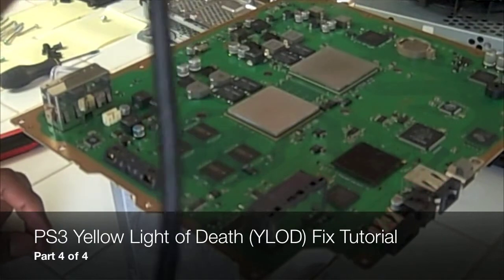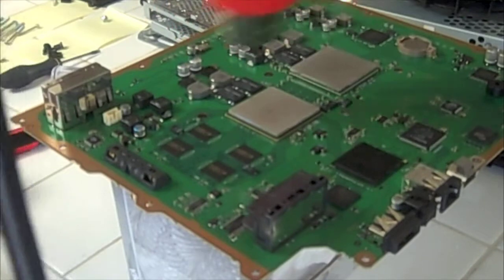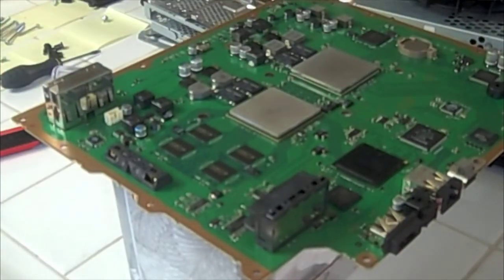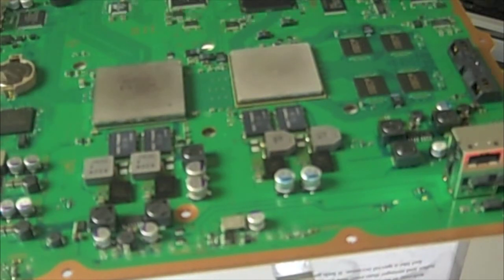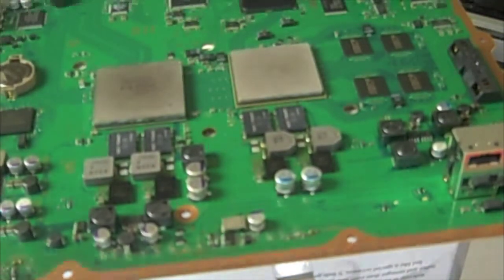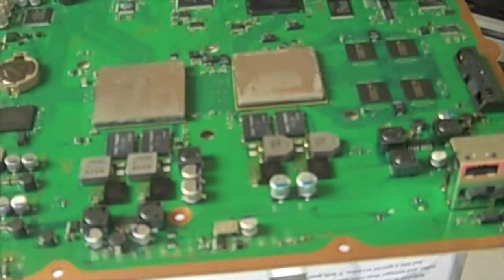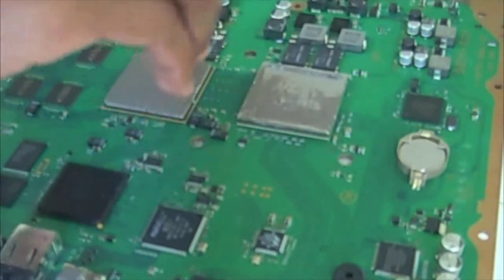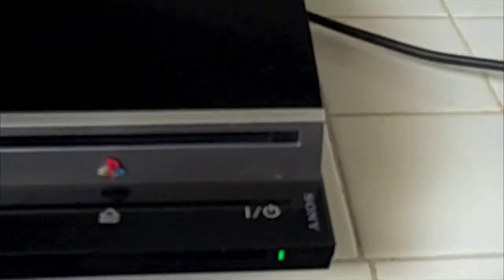PS3 YLOD Step by Step FIX / Repair Part 4 of 4 HD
If my tutorial has helped you to fix your PS3 or helped you in any way you can make a donation.

Thanks so much if you donated even a Dollar. Everything is appreciated.

There is also a PS3 repair site (PS3 Repair Center) in the margins under the videos on the right side of the page of my blog that charges $65 for repair. I haven't tried them but they have a 24 hr turnaround with a 90 Day Warranty.